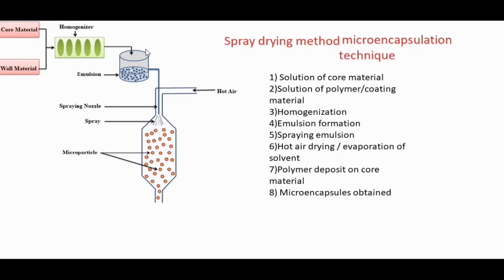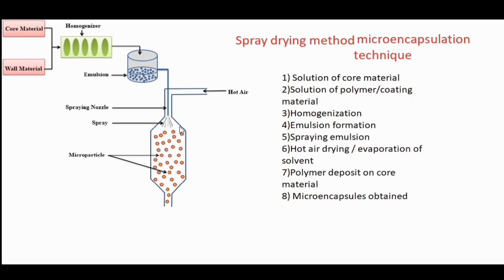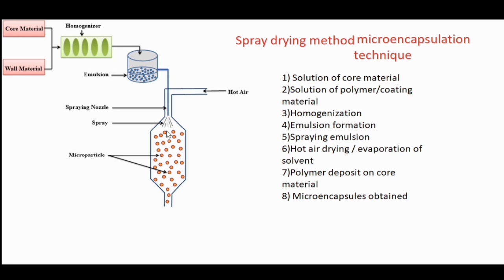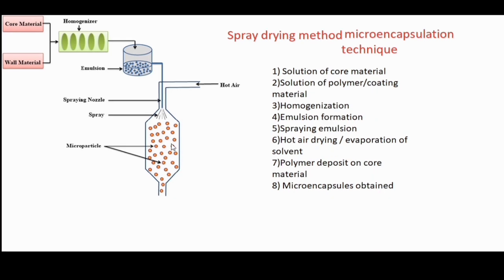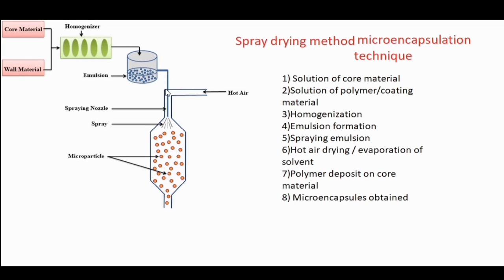Spray drying microencapsulation method | Preparation of microencapsules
spray drying microencapsulation method !